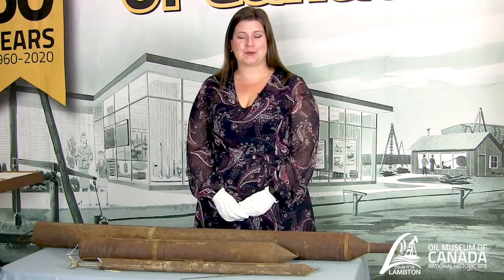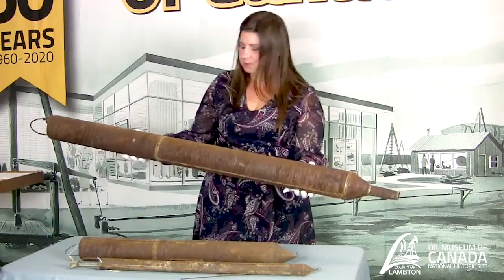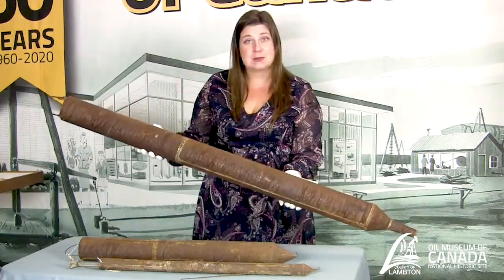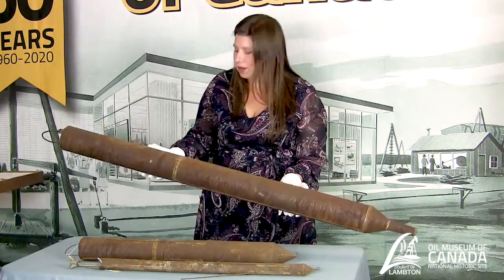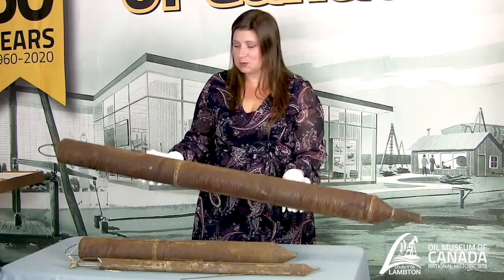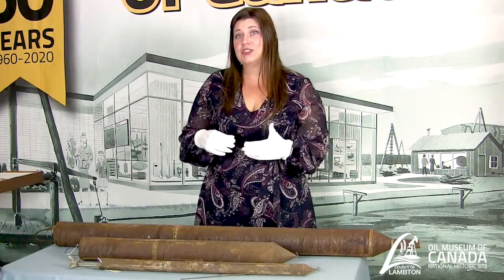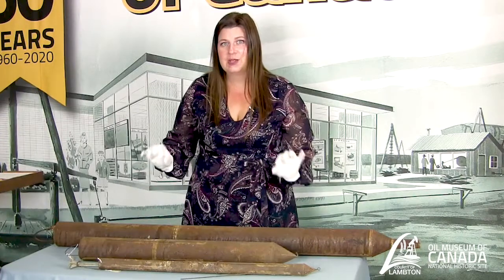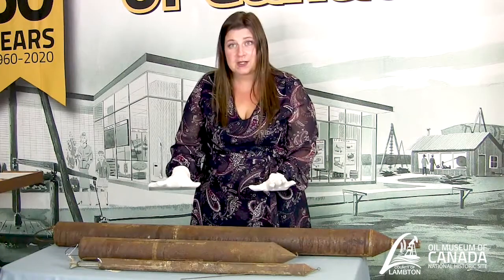Drilling Deeper: Torpedo episode 3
Have you ever heard of shooting a well? Do you wonder what torpedoes have to do with the oil industry? Well in this episode of Drilling Deeper we look at the historical origins of fracking and shooting an oil well to produce a gusher.